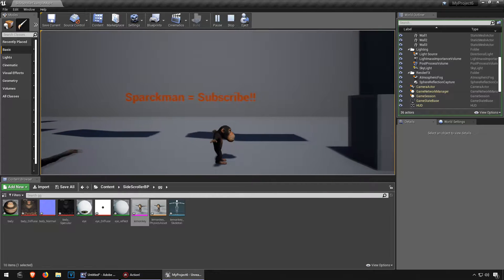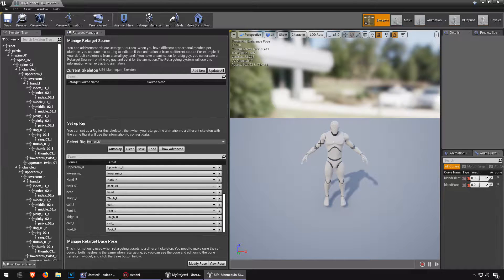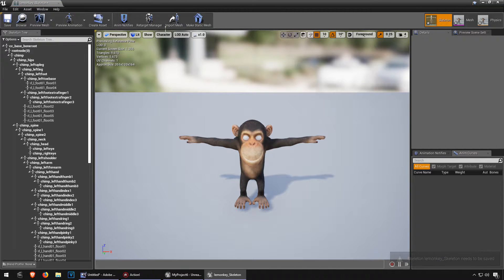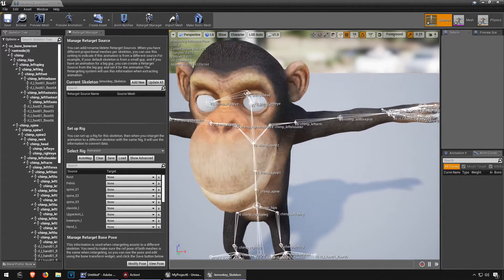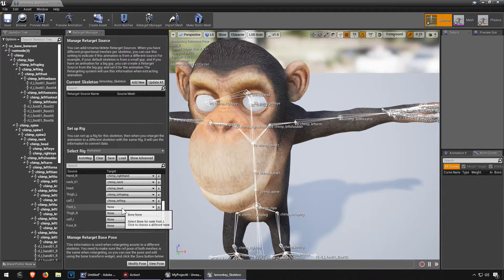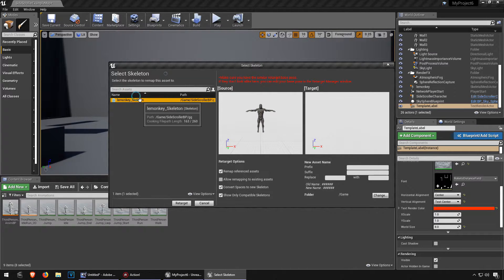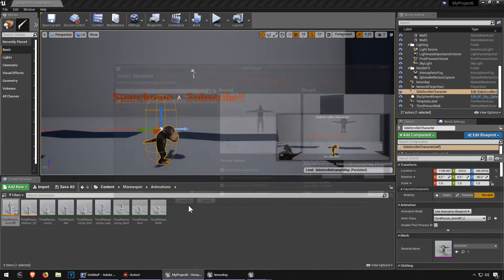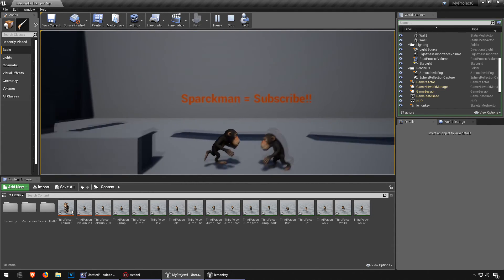RETARGET Animations, Unreal Engine (iClone 7)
In this video I'm going to show you how to import and retarget animations in Unreal Engine 4 - You can make your own characters in character creator and export them to Unreal Engine 4, using iClone 7.
All FBX models ready for UE4